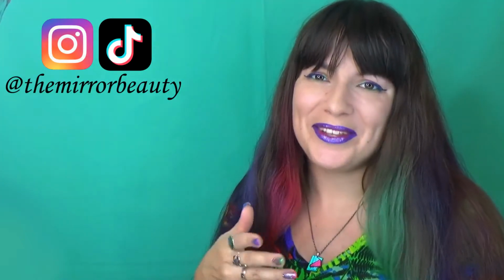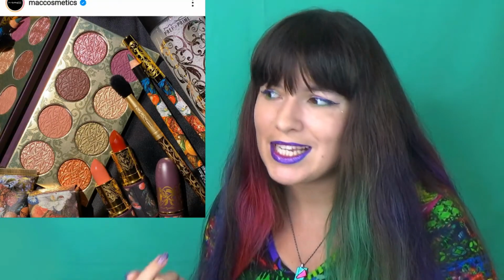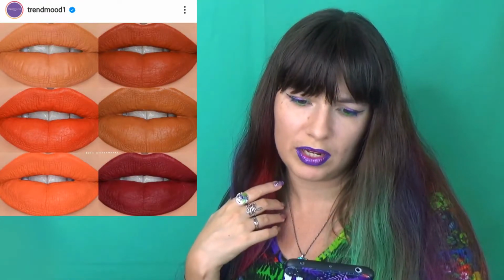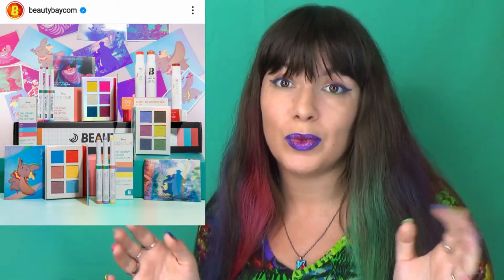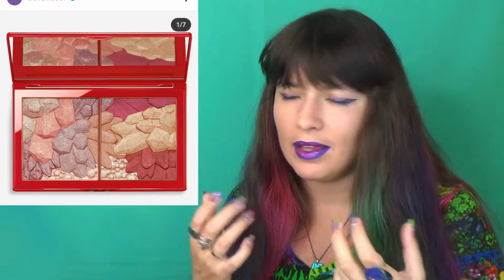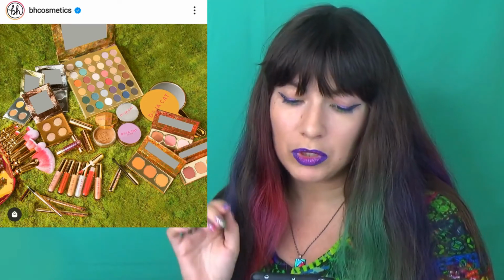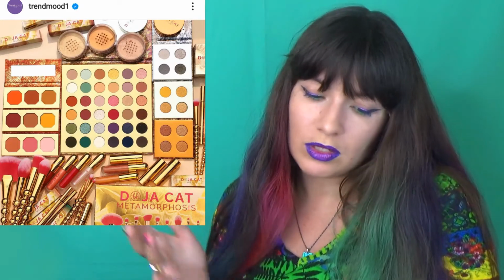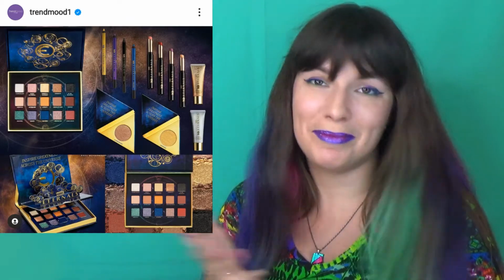Makeup news September 2021 – best and worst new makeup releases discussion!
The hottest makeup news from September 2021! So many new makeup releases: some still make you think of summer and some scream Halloween! Eyeshadow palettes, lipsticks, eyeliners, huge makeup collections – something for every makeup lover to discuss! What is on your wishlist? Or did you buy anything already?

Which September makeup news are the most exciting and which are just meh? Voice your opinions! We don’t have to agree on every release – let’s find all the pros and cons, because that’s how truth is born!

Focused more on doing makeup rather than talking about it? I have plenty of hacks and ideas for you!

I am, of course, in love with the September’s colourful makeup collections and items for this fall season, just because colour is all I ever wear in makeup. :D But I definitely understand the appeal of other makeup releases from September 2021, so tell me your top three!

And, of course, if you’d like to discuss a new makeup collection or item that I haven’t mentioned, by all means – go ahead, I would love to talk to you about another fall makeup release that I might have overlooked!

What would you like to see in the October makeup digest? Are there any autumn 2021 makeup releases coming up that you are particularly excited about and would love to know more about? Or would you prefer to listen to some makeup news about the collections you haven’t heard about yet?

If you love bold and creative makeup, you will also enjoy my other

The September 2021 makeup releases mentioned in this video (not in this order): Sugarpill Fun Size, too palette; Sigma Beauty Cinderella collection; ColourPop Hocus Pocus collection from 2021 and 2020; ColourPop Plush Like me collection; Makeup Revolution x Corpse Bride collaboration, Urban Decay x Marvel collaboration; BH cosmetics birthstone collection – Sapphire palette; BH cosmetics x Doja Cat collaboration; Mac Tempting Fate collection; Nyx Sex Education collaboration; Jeffree Star Pricked collection; Lime Crime Bushy Brow pencils; Giorgio Armani Fall 2021 palette; Fenty Beauty September neutral palette; Blend Bunny cosmetics Surge palette; Beauty Bay x Disney collaboration collection.

The makeup I am wearing in this video:
Make Up For Ever dark teal eye pencil, Essence cosmetics Long Lasting eye pencil in purple, Yves Rocher eye pencil in Bambou and Nyx Off Tropic pencil in Bamboo, Urban Decay silver holo glitter liner, Pupa Milano dark teal mascara, Sugarpill Spank lipstick, Fenty Beauty Flamingo Acid lipstick, Lime Crime Diamond Crusher.